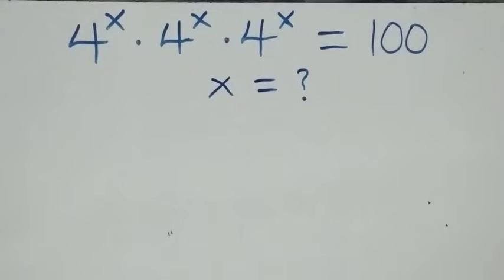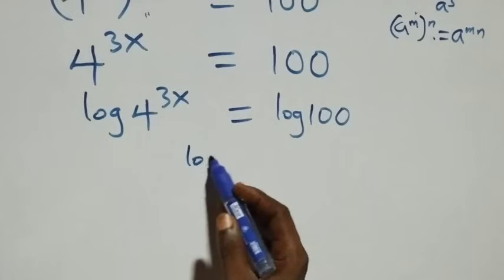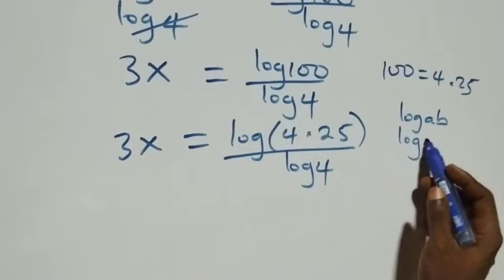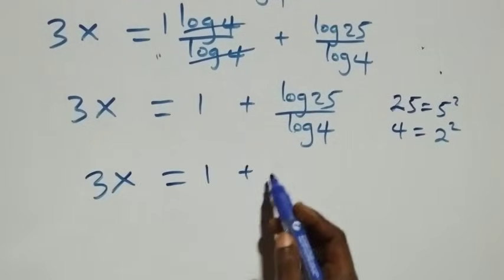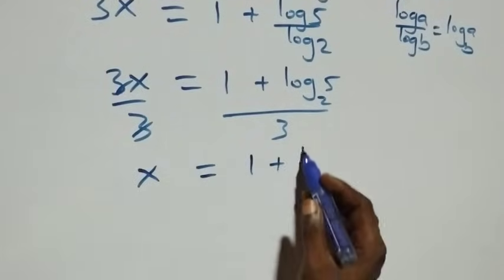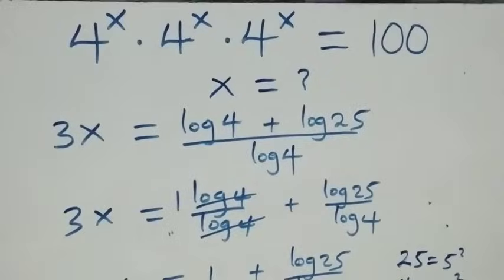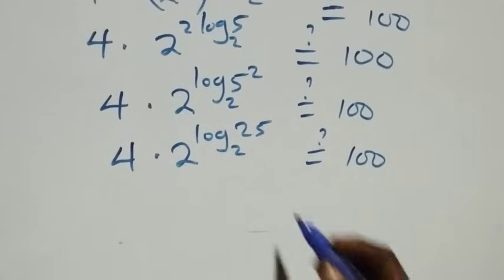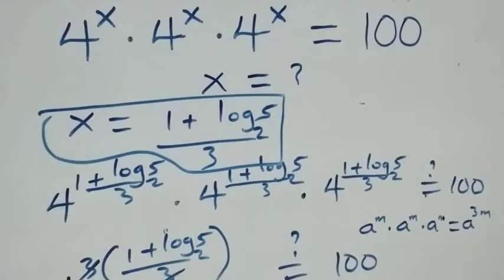Germany | Can you solve this? | Math Olympiad